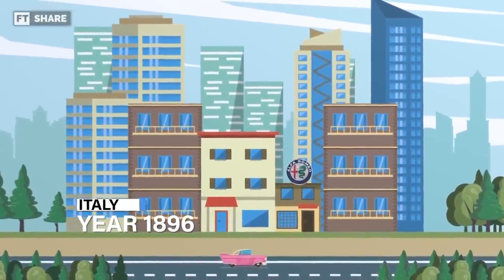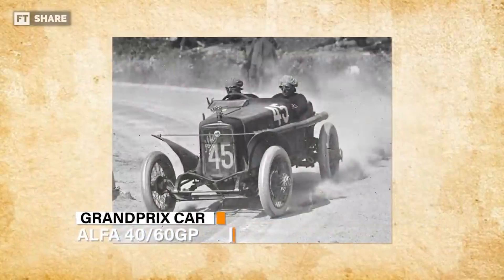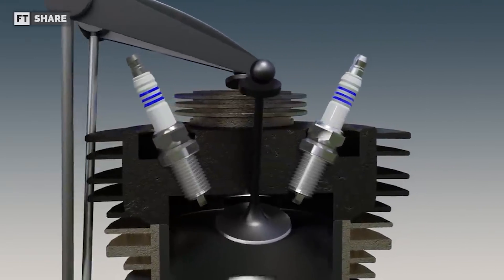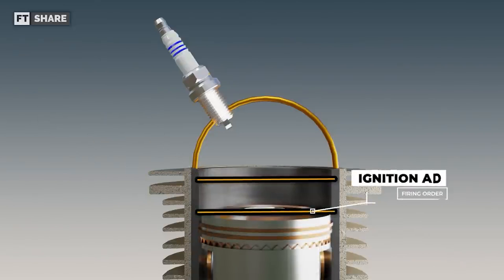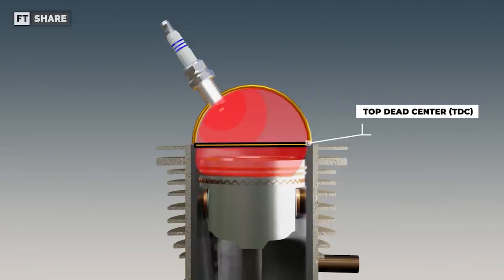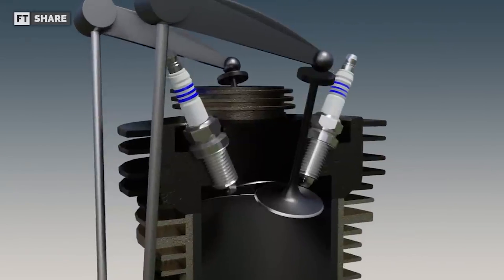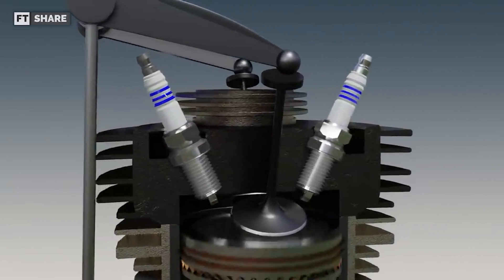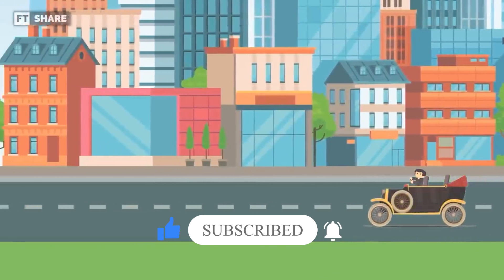TWIN SPARK PLUG - Why Dual Spark Plug Technology is Underutilized?? : Unveiling the Reasons